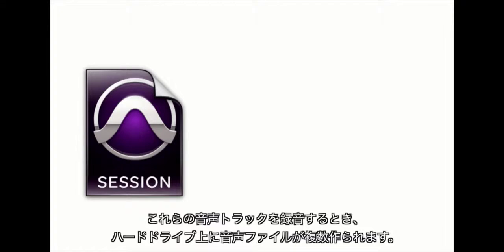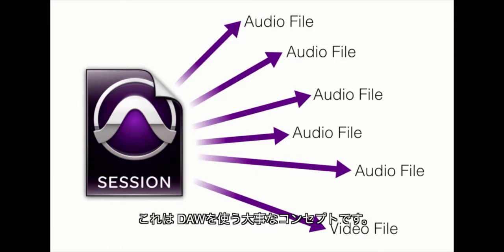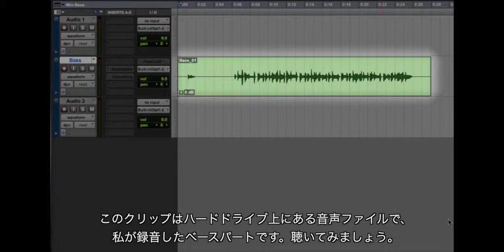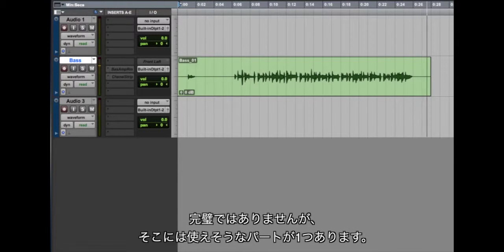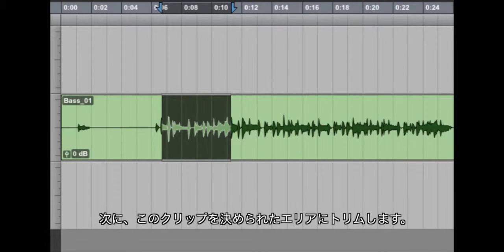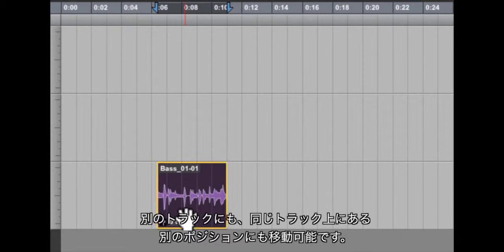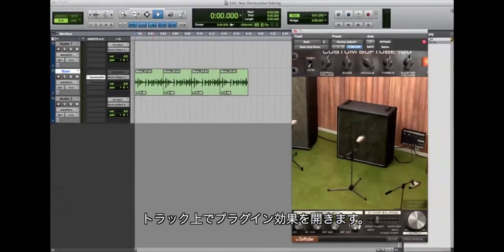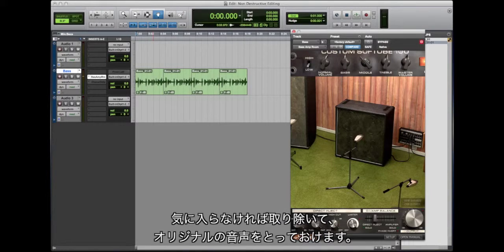Pro Tools Session File Basics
ASJ Video Tutorial